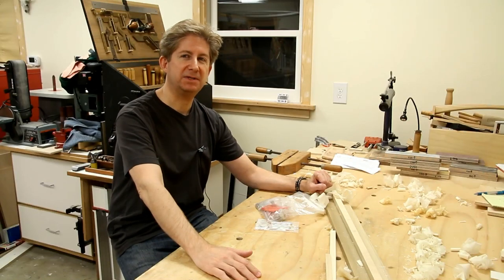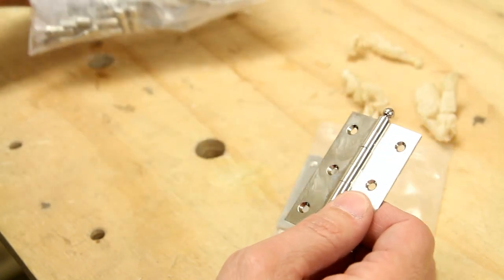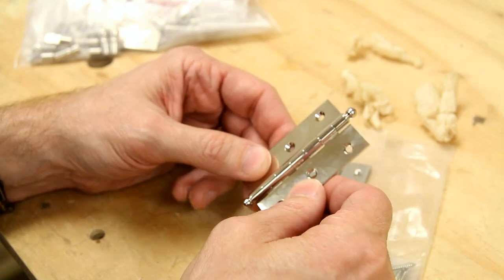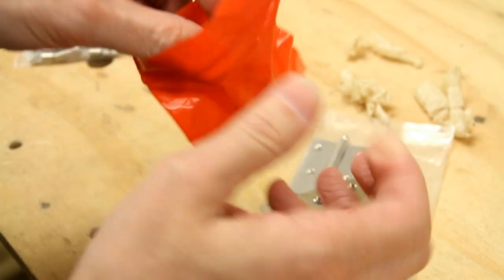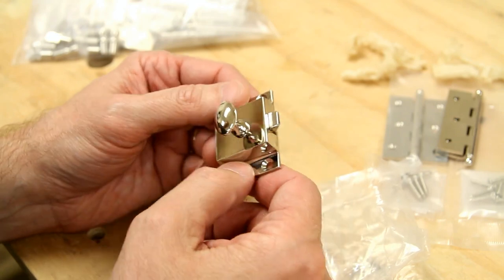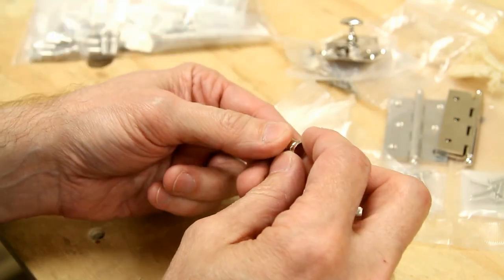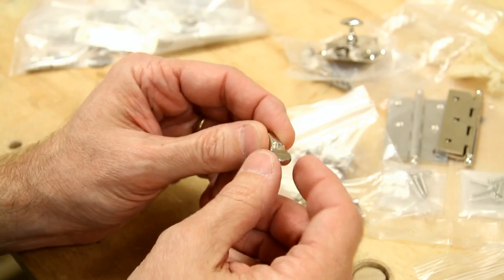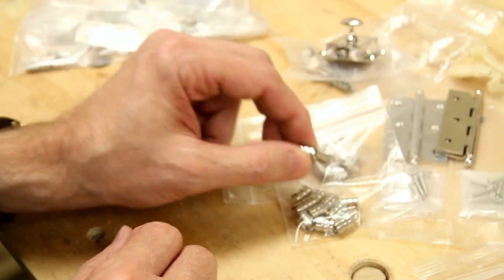Horton Brasses Hardware Review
I take a closer look at some Horton Brasses hardware that I just purchased for an upcoming craftsman style medicine cabinet build.